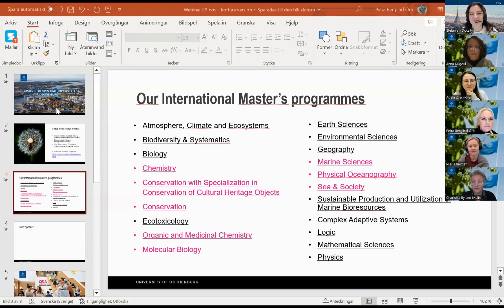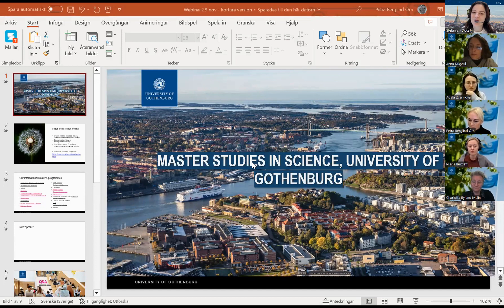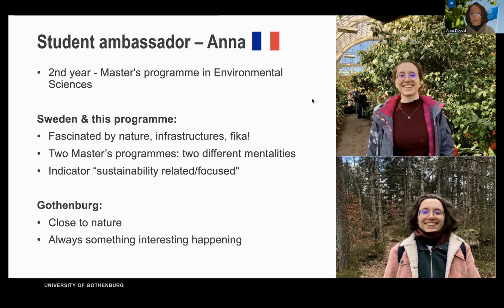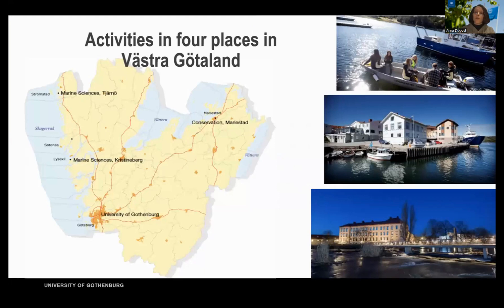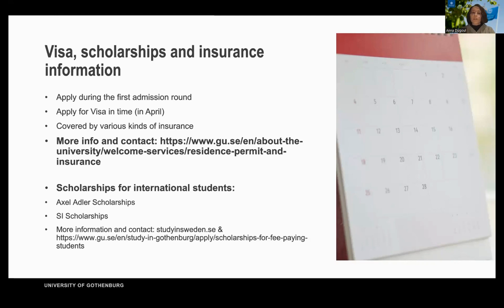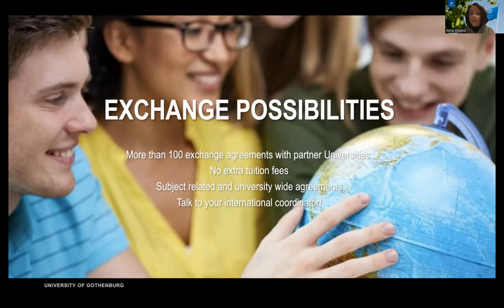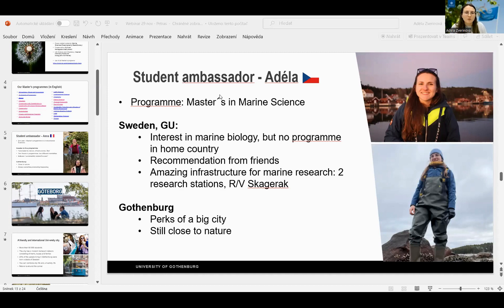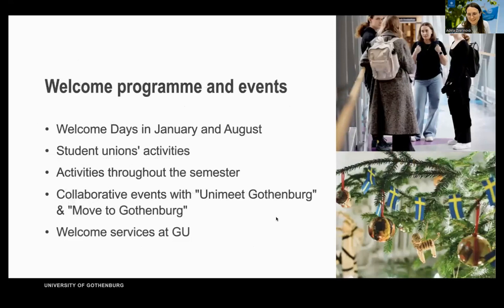Webinar: Master’s programmes in Science, at the University of Gothenburg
Participants had the opportunity to learn more about the University's Science programs with a focus on ocean-related subjects, Conservation, Life Science, and Chemistry. During the Q&A session, the attendees interacted live with the panel by asking their questions on curriculum, admission, professional outcomes, and more.